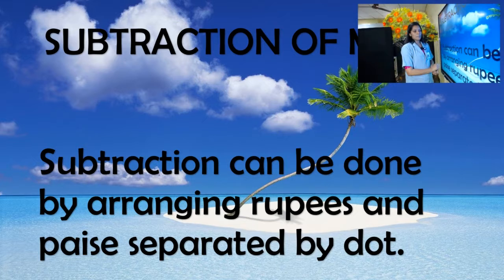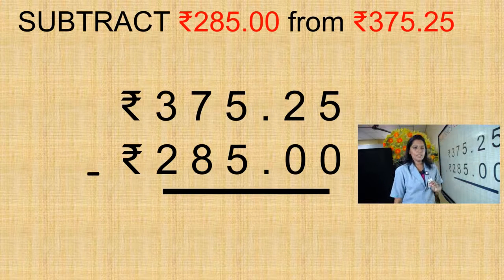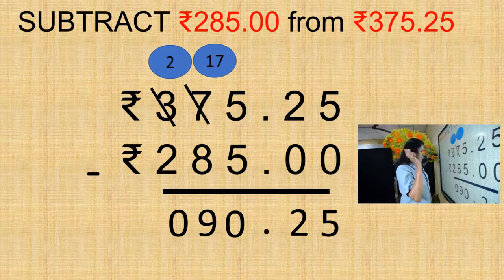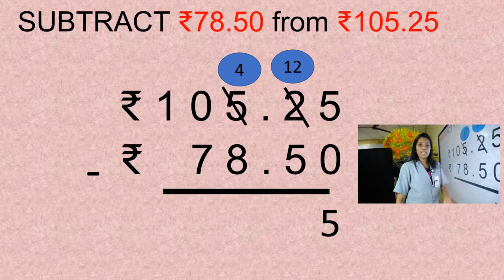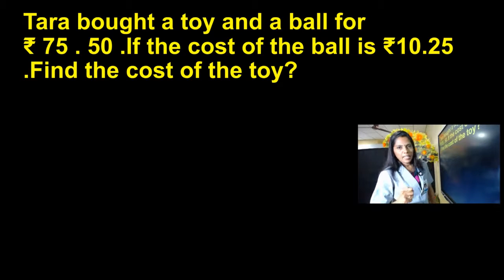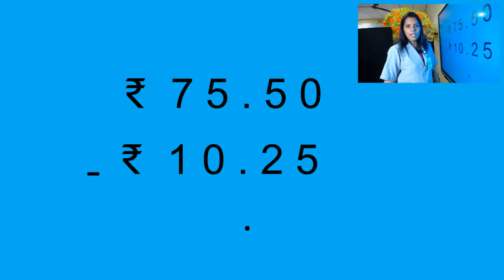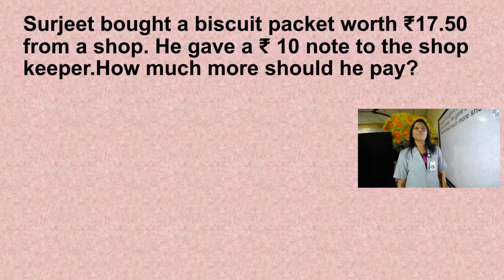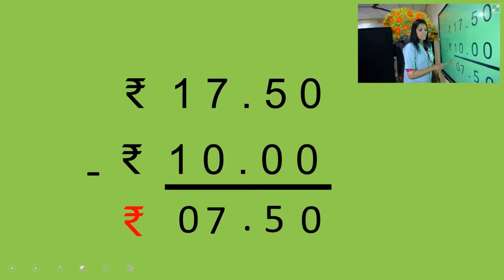ENOSH- MATHS- TERM 2 - CLASS 7